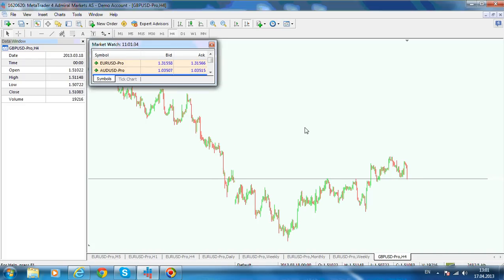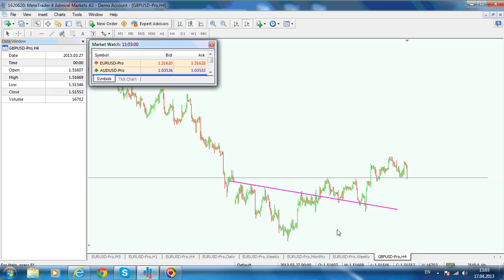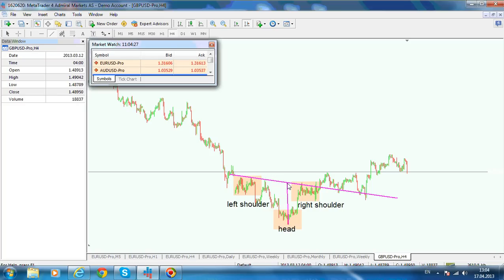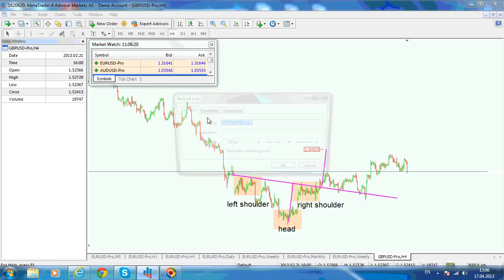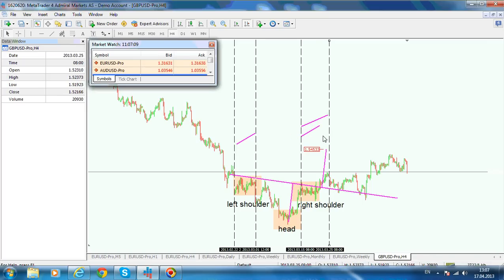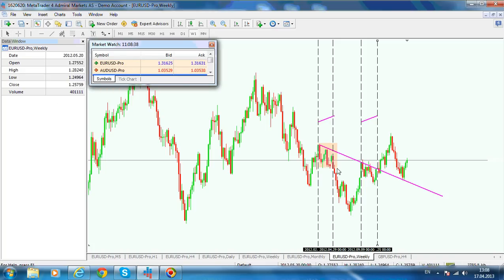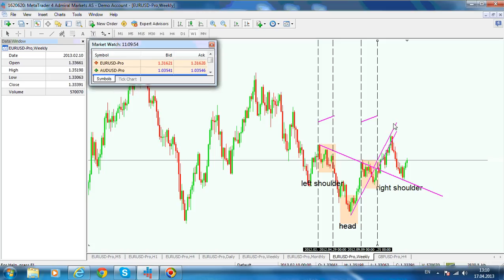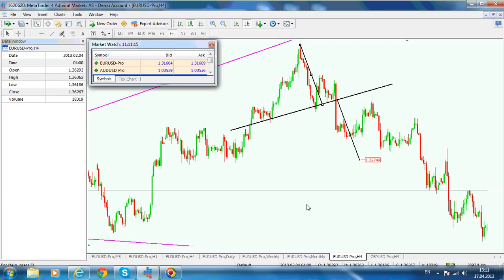Head and Shoulders Patterns in Forex Trading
Head and shoulders and inversed head and shoulders are reversal patterns and they are one of the most common reversal patterns that can be seen on virtually any currency pair and time frame.